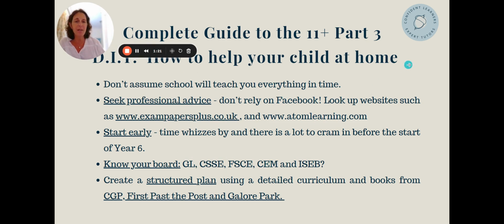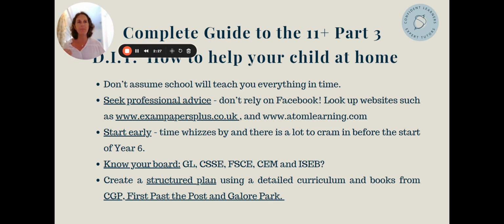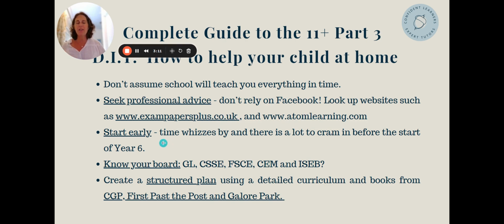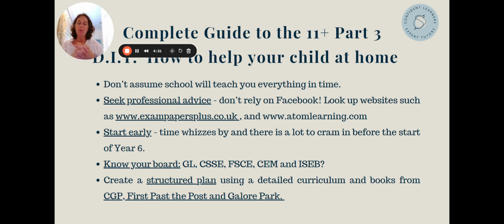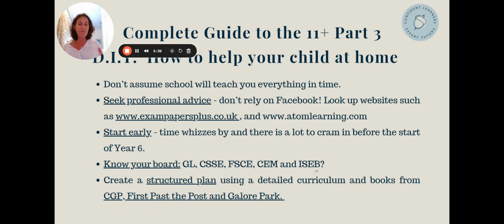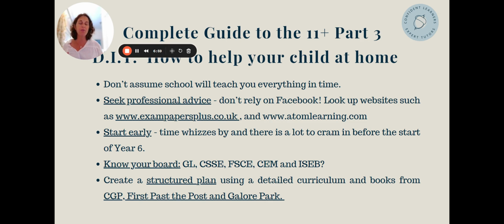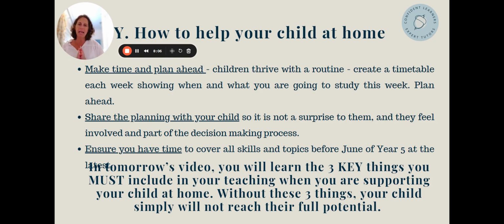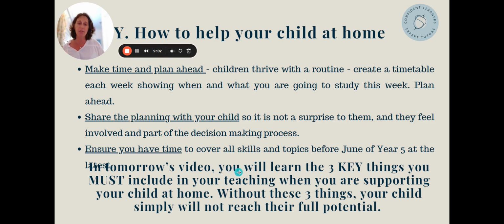Complete Guide to the 11+ Part 3: D I Y How to support your child at home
If you want to D.I.Y. the 11+ preparation at home, you have to know what you are doing. Knowing the curriculum is only half the battle. Knowing how to plan so that you are teaching the right stuff, at the right time, in the right order and in the right way will be super important.

Marion shares her years of experience, so that you can cut through the noise and go straight to the best websites, books and resources to help your child study at home. She explains the different exam boards and how they affect your preparation too, so that you know exactly how to support your child.